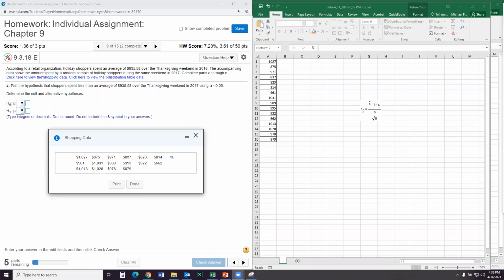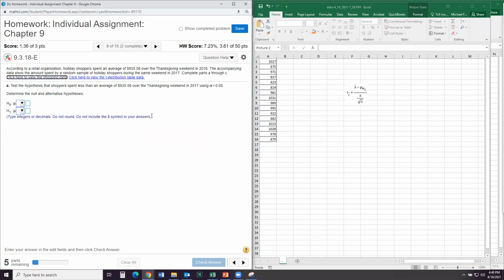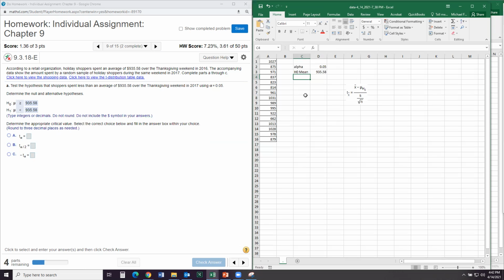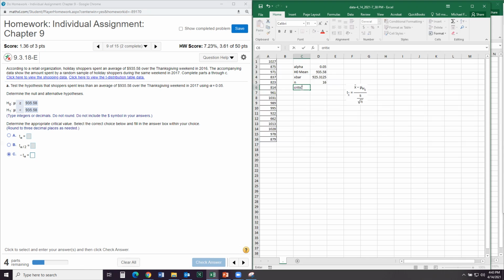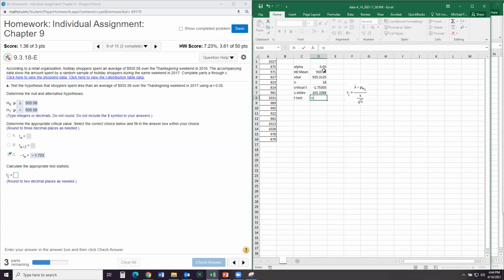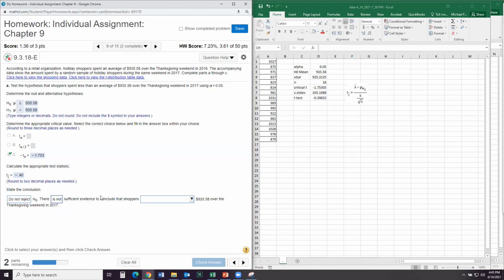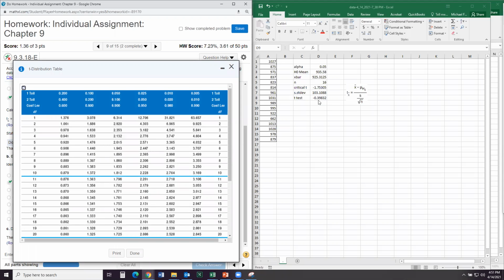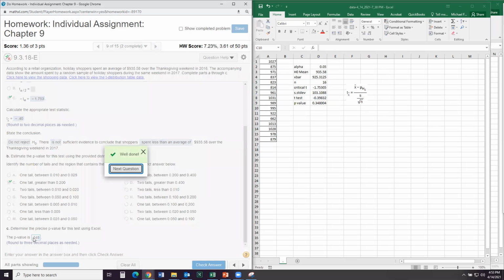BUA 220 Individual Assignment Chapter 9 Problem #9 9.3.18E